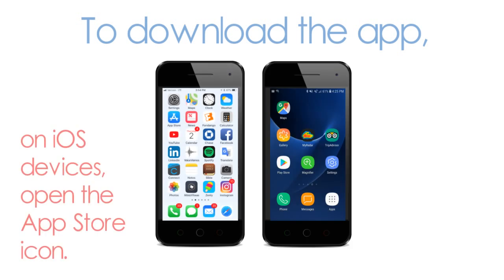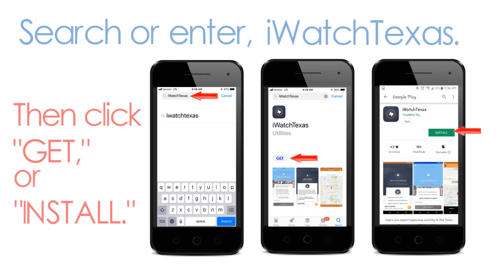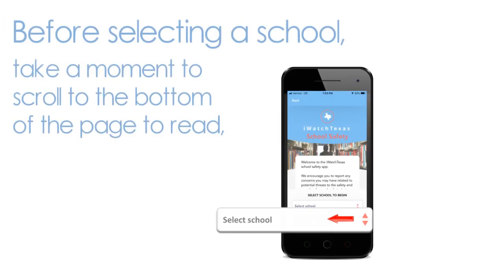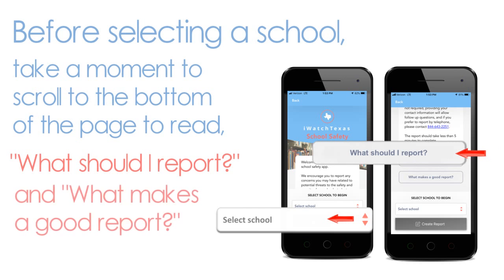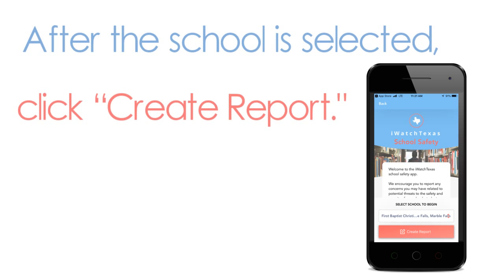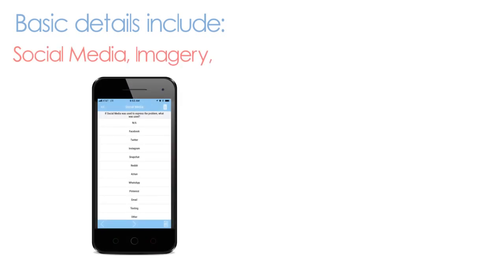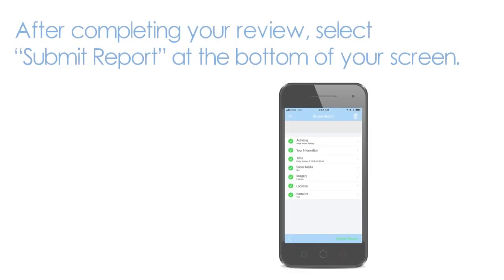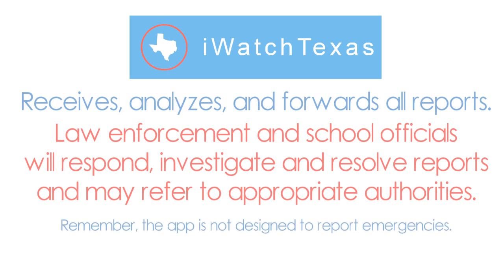iWatchTexas: How to use the School Safety App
The iWatchTexas mobile app makes it easier for the public to report suspicious activity in Texas, including criminal, terroristic or school safety-related threats. This video shows step-by-step how to download and use the iWatchTexas app, which is free and available for iPhone users on the Apple App Store (iWatchTexas) and for Android users on Google Play (iWatchTexas). Visit iWatchTexas.org to learn more and file a report.